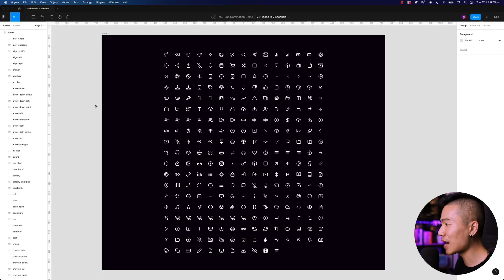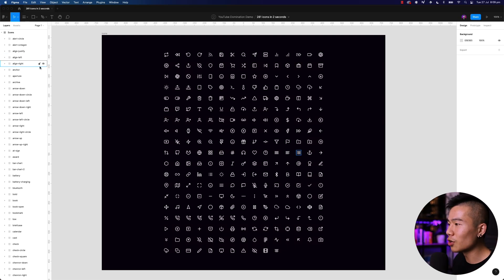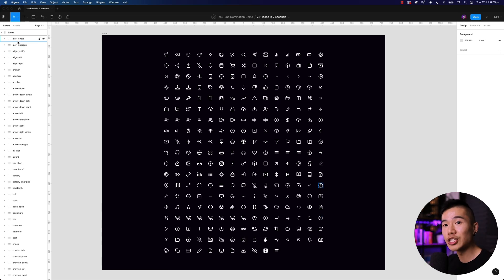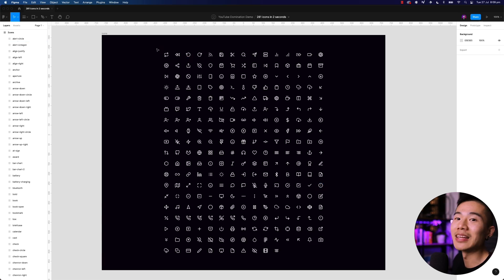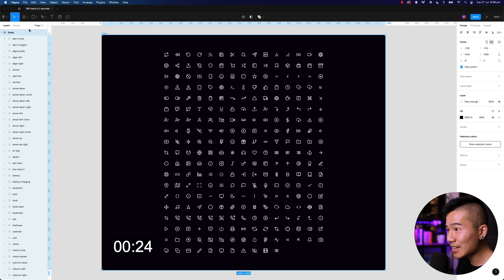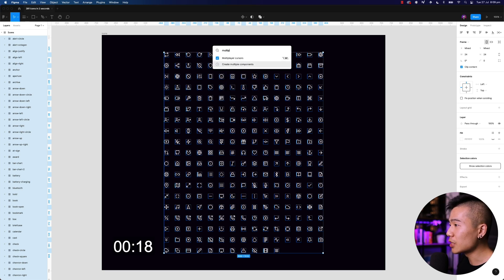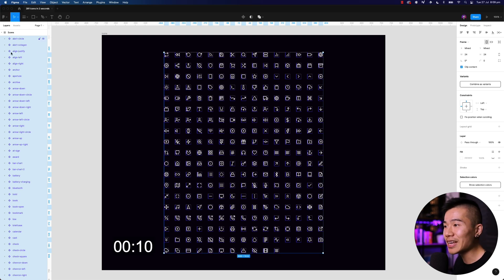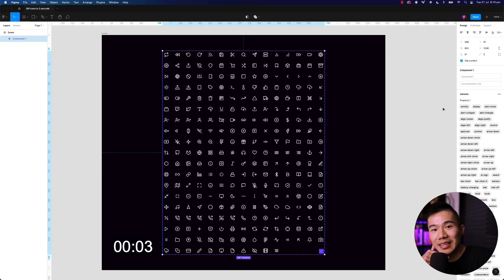My NEW favourite Figma Shortcut